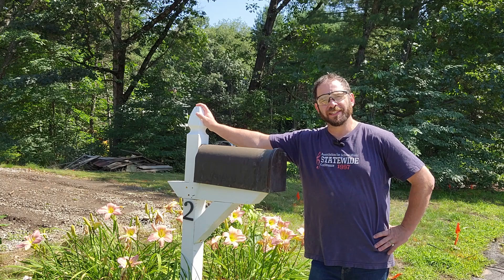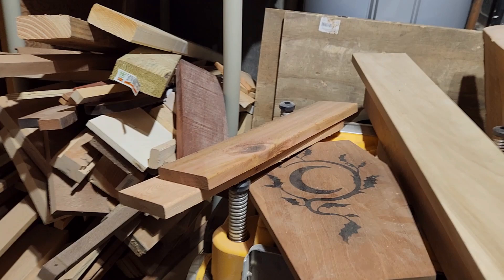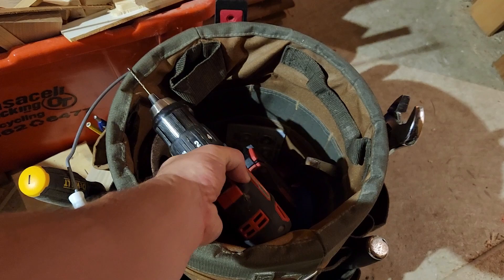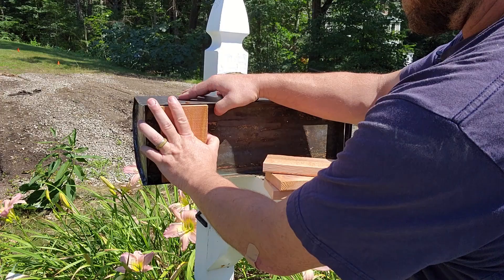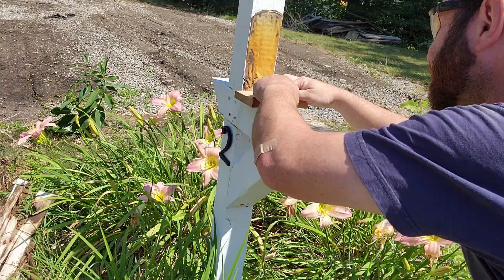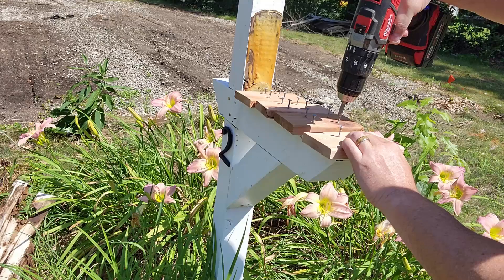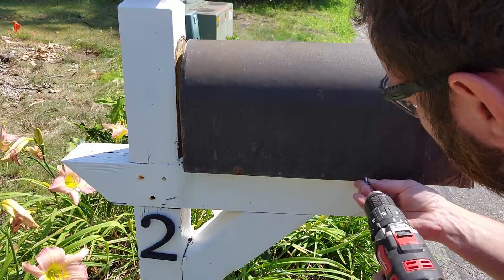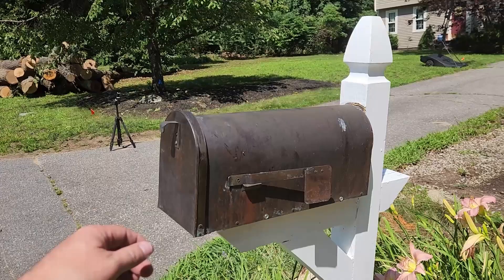When a tree takes out your mailbox, it's time for a DIY repair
When we had a bunch of trees taken down to make room for an addition, there was only one casualty - my mailbox.  Fortunately, they only knocked it off and didn't destroy it. Fixing a mailbox back into the post is a quick, easy job that you can do with scrap wood.

*My bucket tool organizer:*
*My favorite Milwaukee Drill:*
*The best jobsite Table Saw on the market:*